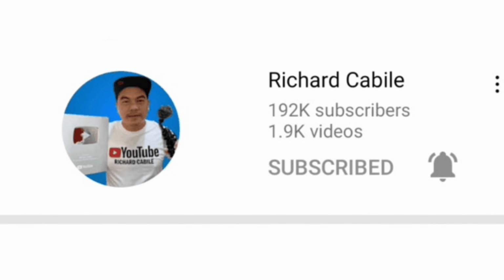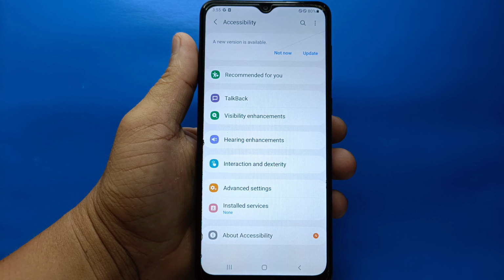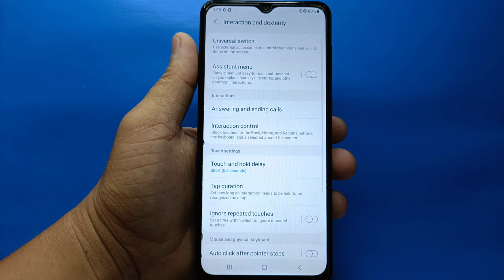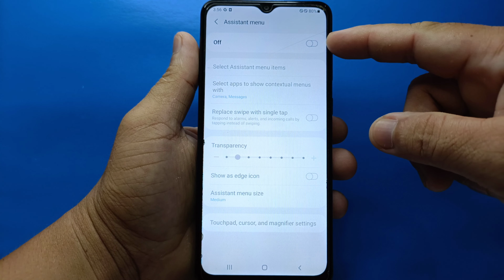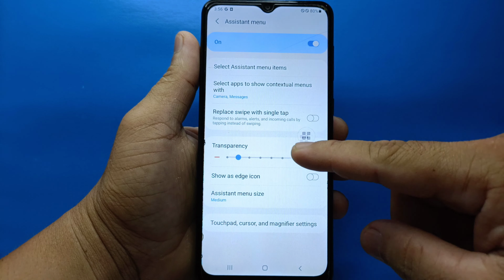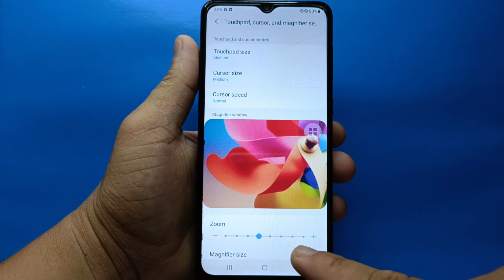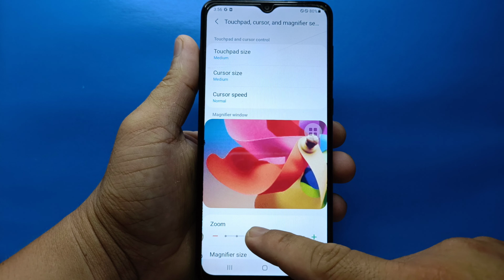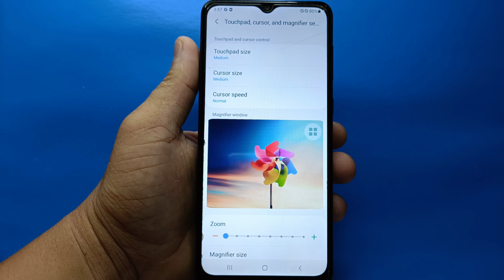How to adjust magnifier window zoom on Samsung Galaxy A02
Do you want to adjust magnifier window zoom on Samsung Galaxy A02 mobile phone.

Thanks...